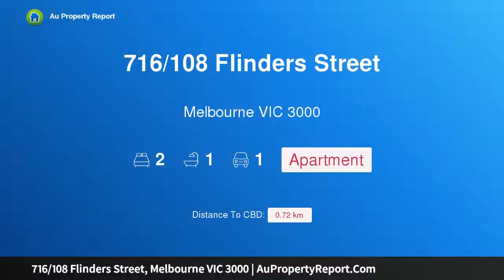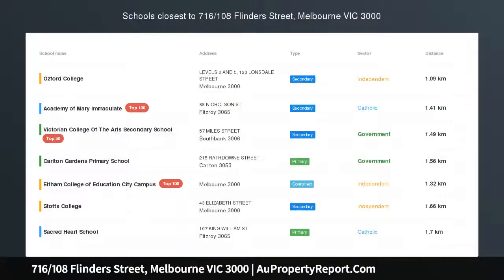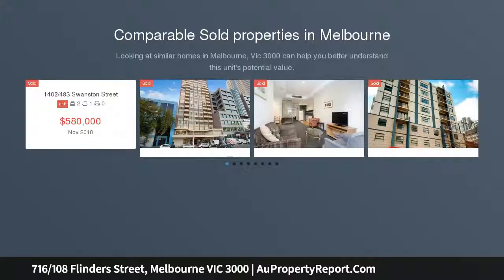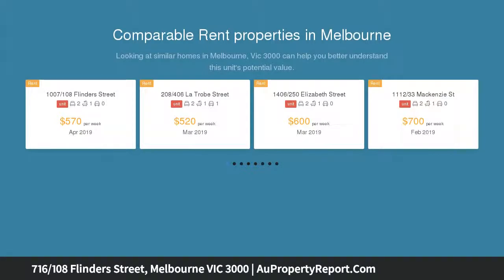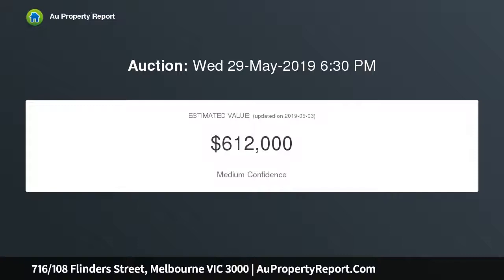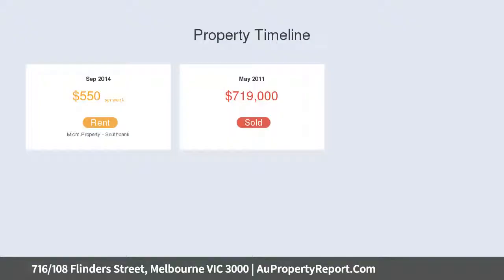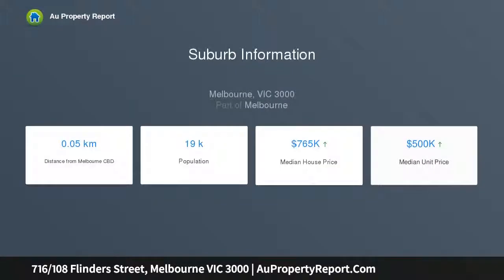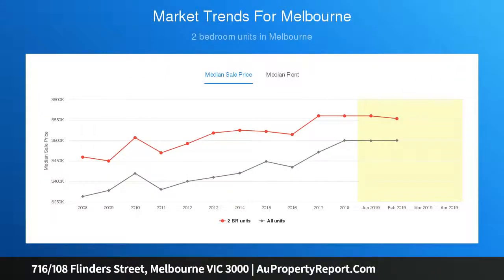716/108 Flinders Street, Melbourne VIC 3000 | AuPropertyReport.Com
716/108 Flinders Street, Melbourne VIC 3000
Property Type: apartment
Bedrooms: 2
Bathrooms: 2
Car Space: 1
Unmatched Views Across The Yarra River &amp; Alexandra Gardens